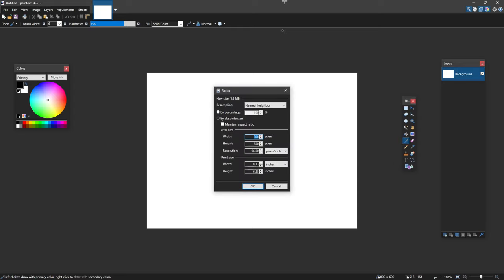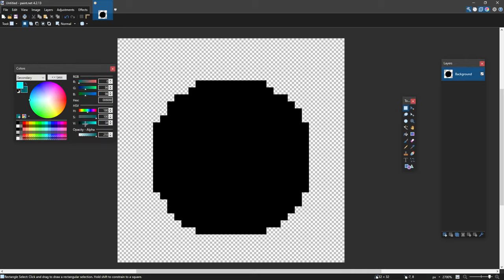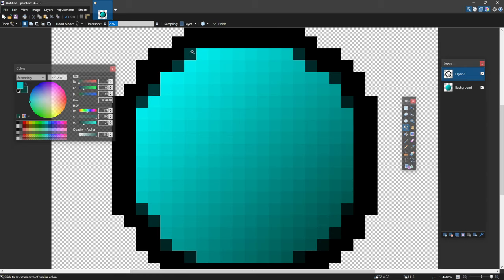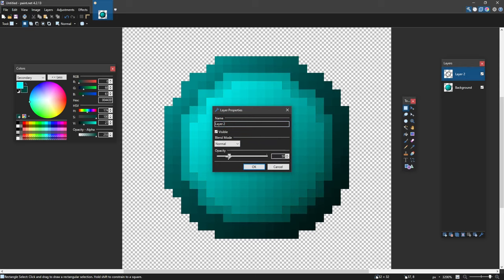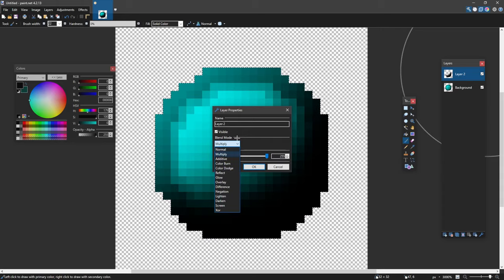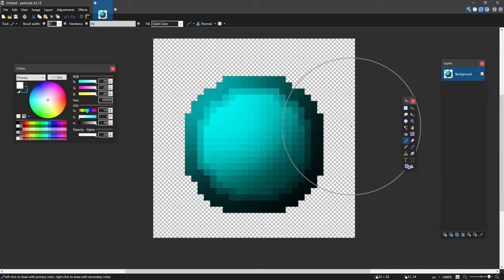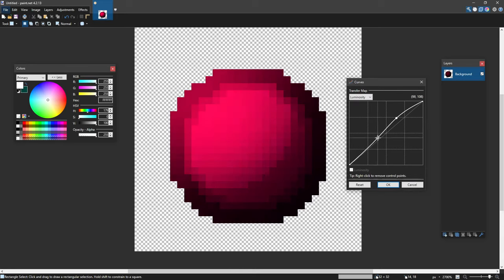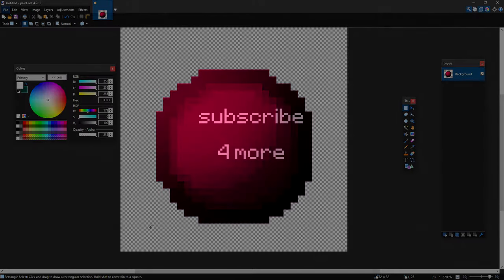Pack Making Tutorial #3 (Shading)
► Info!

● IP: mc.hypixel.net

► Social Media!

●Song - Vexento